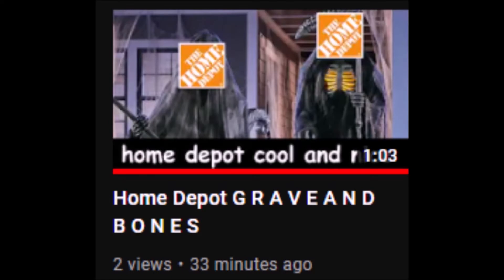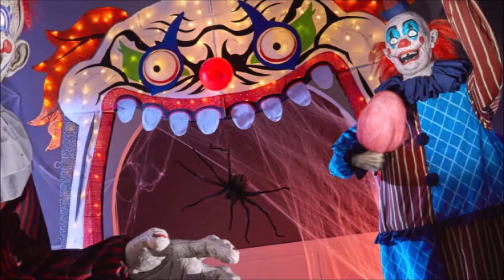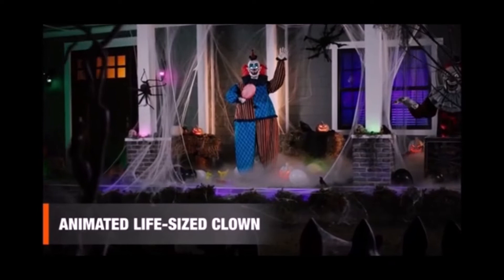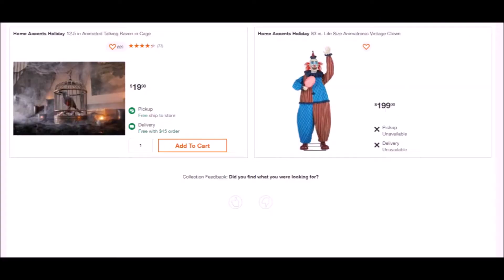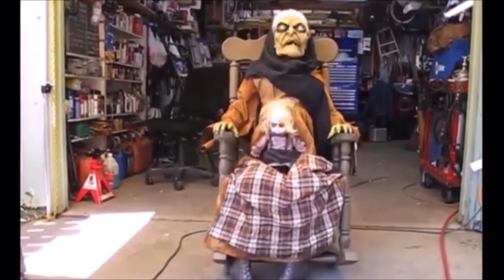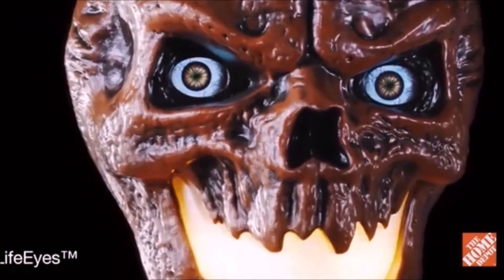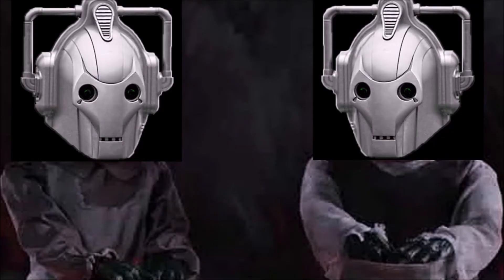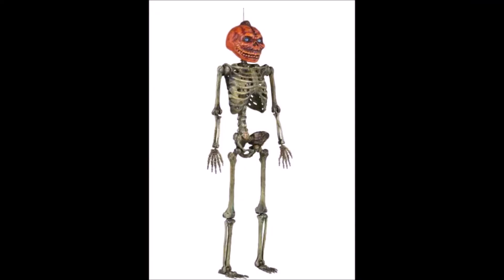more H O M E D E P O T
reupload because when I first uploaded this I forgot to put the intro lol